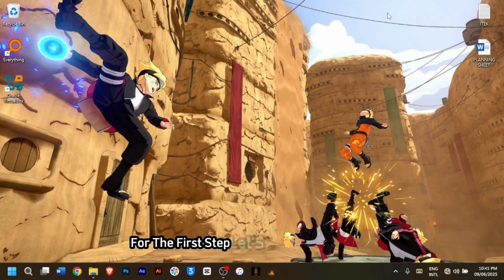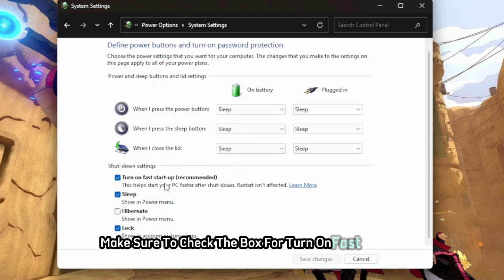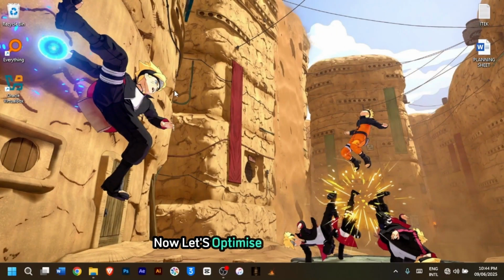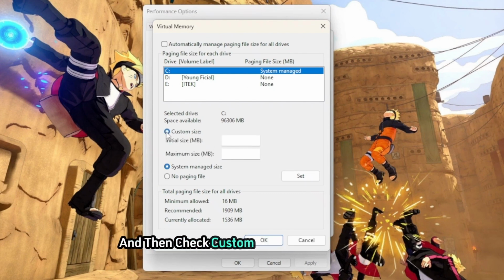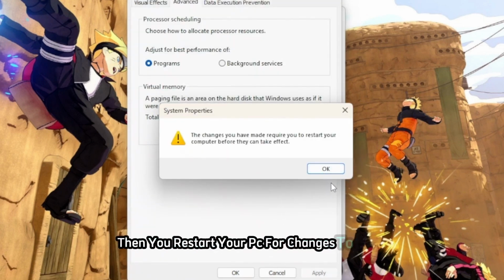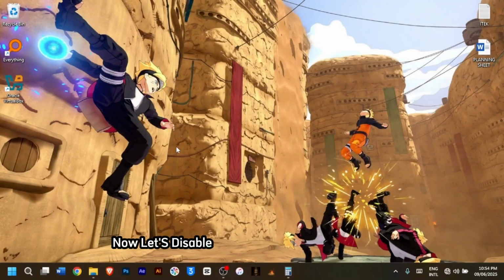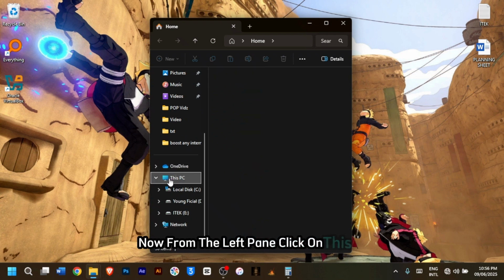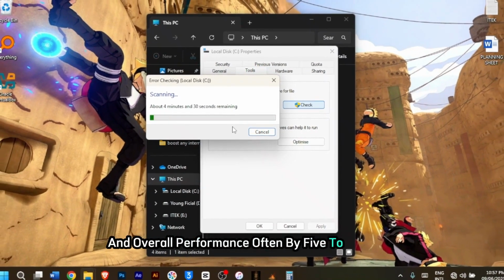5 Powerful Steps To Boost Boot Speed & Performance In Windows 10/11!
5 Powerful Steps To Boost Boot Speed & Performance In Windows 10/11!
In this short video, learn how to enable Fast Startup and other powerful tweaks to dramatically reduce boot time and improve overall Windows performance. Follow every step carefully for best results and don't miss the extra tip at the end. By tweaking these settings you can speed up Windows 11.